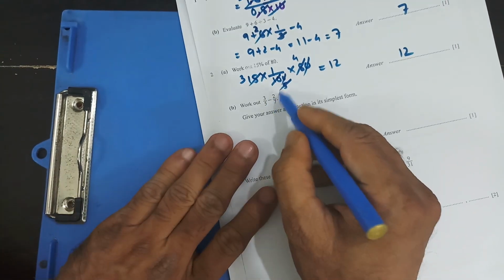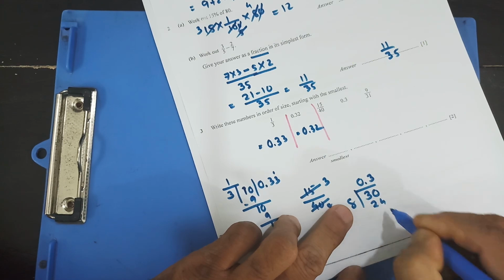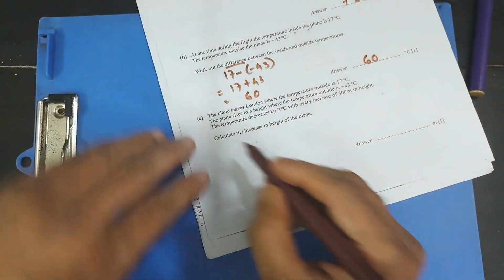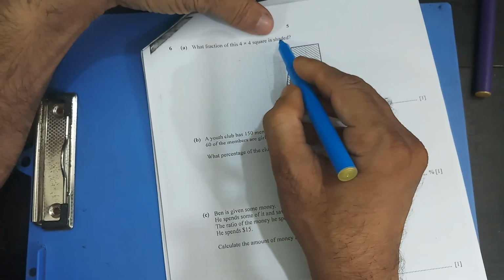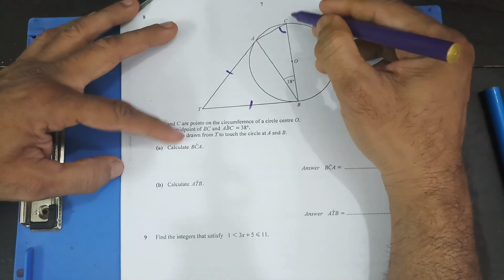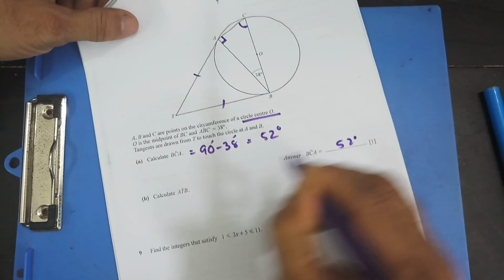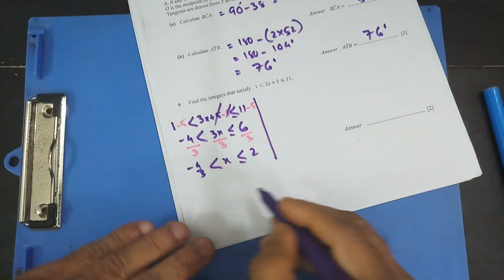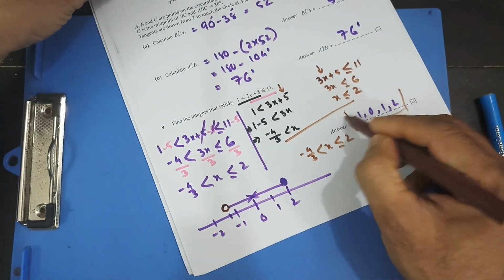O-Level Math D QP Solution : 4024/11/MJ/18 Q - 1 to 9 (1 of 3)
O-Level Mathematics